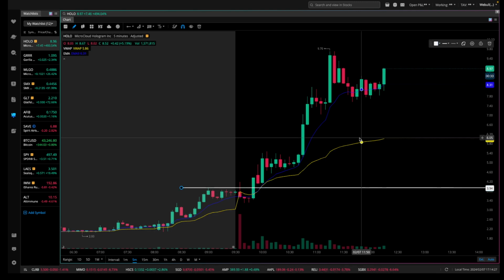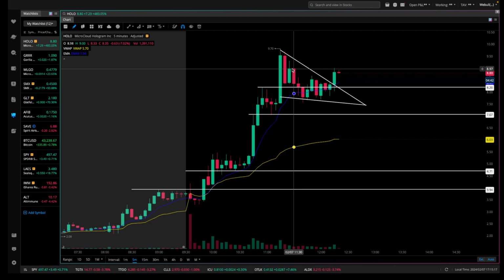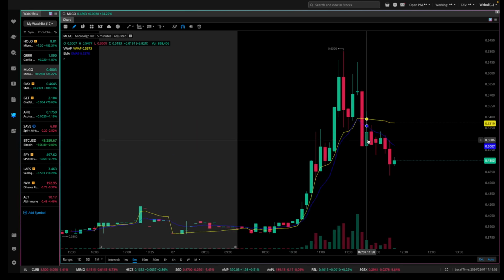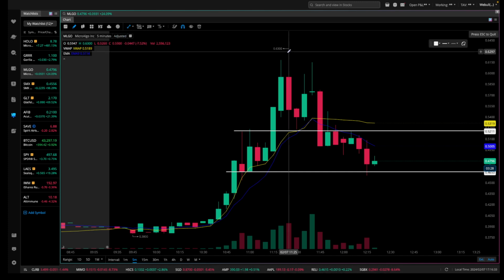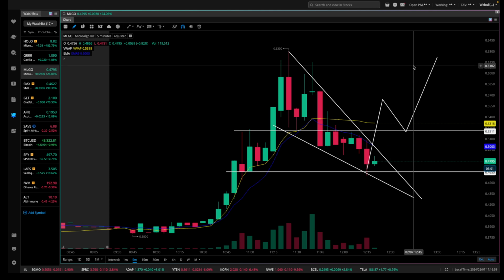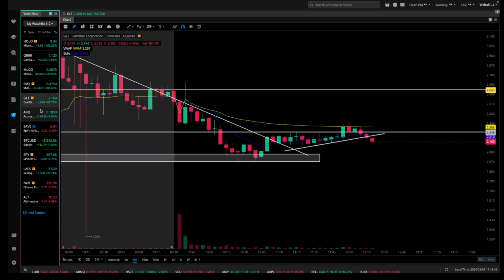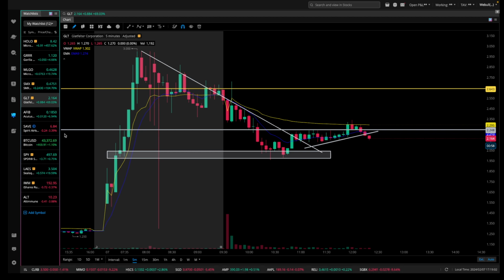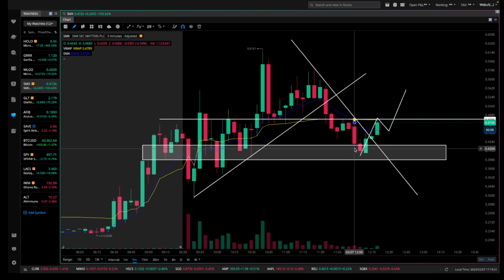How To Use The 9EMA/VWAP As A Day Trader!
Hassy explains How to use the 9EMA and VWAP Indicators as a Day trader!